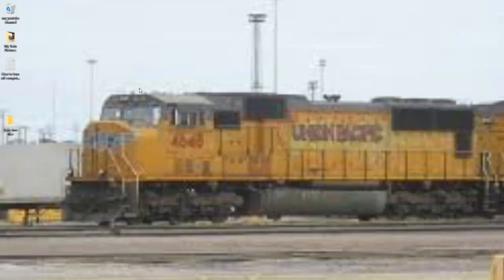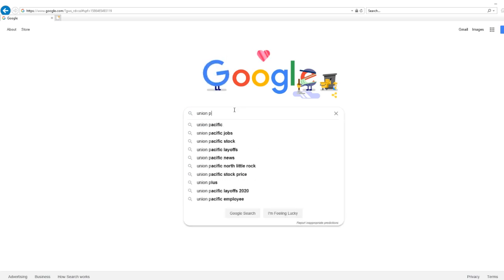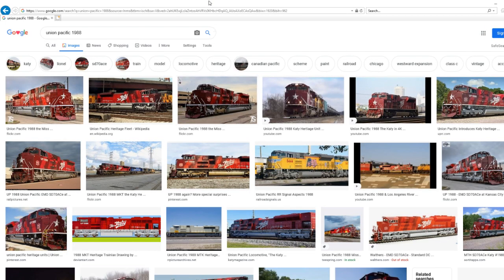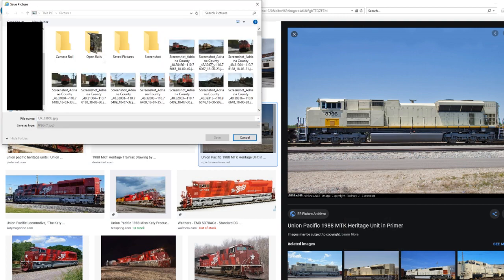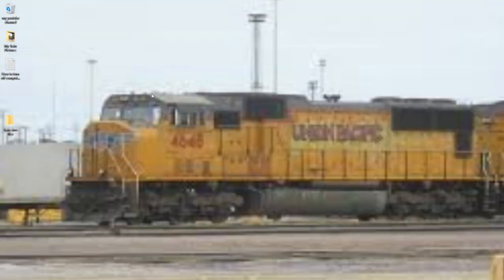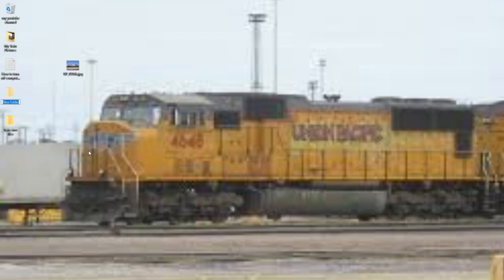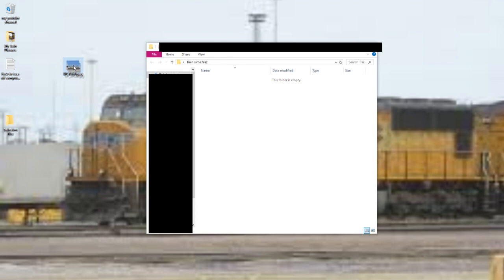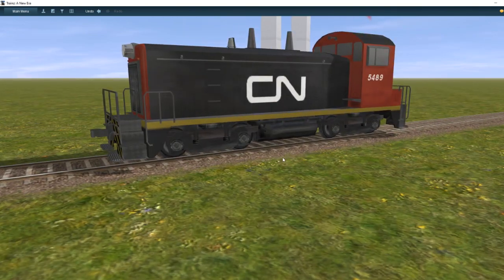How to DOWNLOAD Train Simulator content for FREE (still working in 2006!)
This is so sad can we get 1 likes?